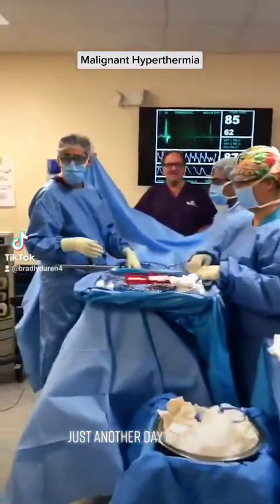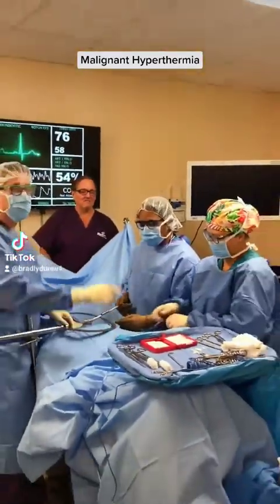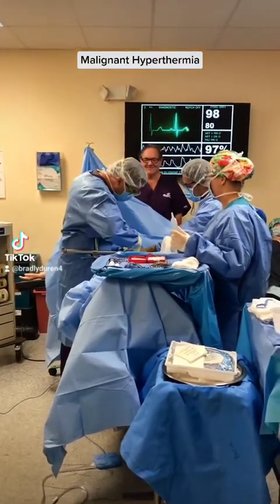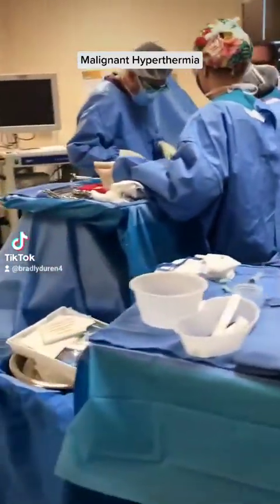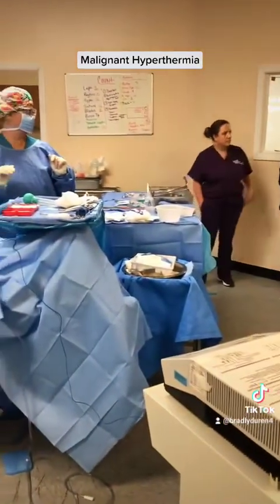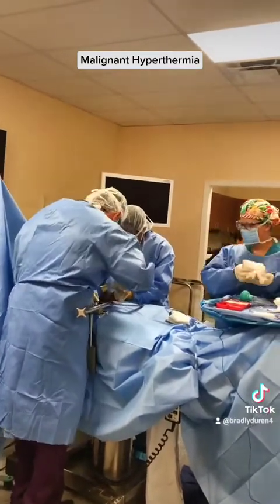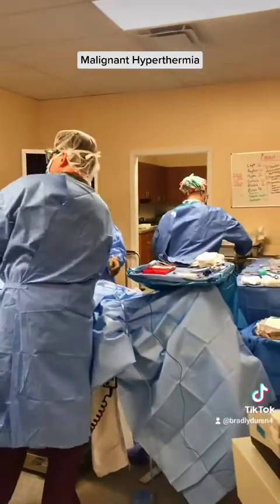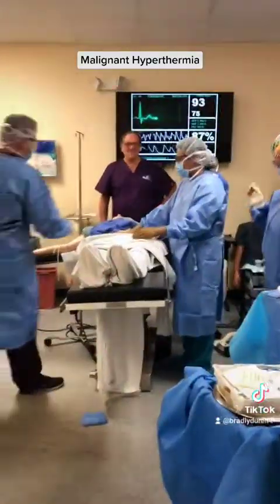"Mock Surgery in a Surgical Technologist Program: A Hands-On Experience SurgTech🔪🏥"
Join us as we delve into a day in the life of a surgical technologist student during a mock surgery session! In this video, we cover crucial topics such as Mulligan hypothermia and the practice of essential skills, including aseptic technique. This hands-on experience provides a real-world look into the rigorous and rewarding training that prepares students for their future careers in surgical technology.

Watch as our students demonstrate their knowledge and skills in a simulated surgical environment, ensuring they are well-equipped to handle real-life scenarios in the operating room. This video is perfect for anyone considering a career in surgical technology or those simply curious about the intricacies of this vital healthcare profession.